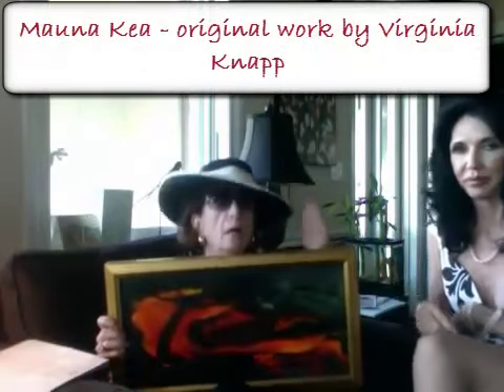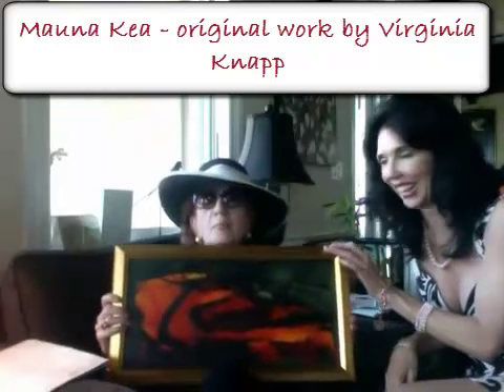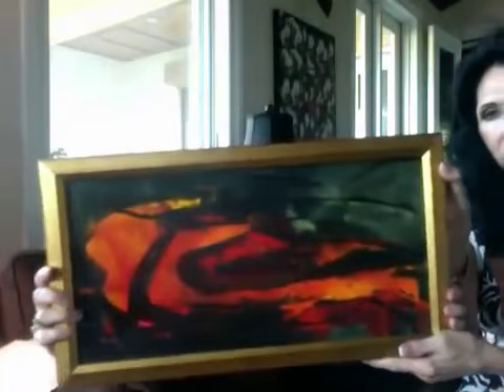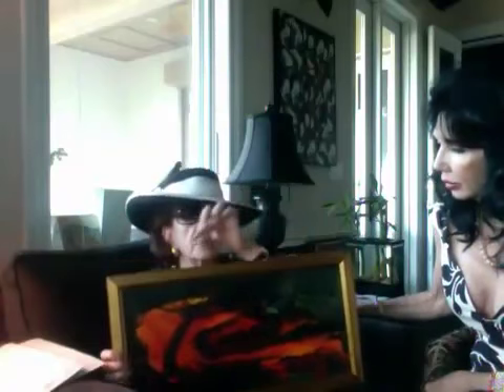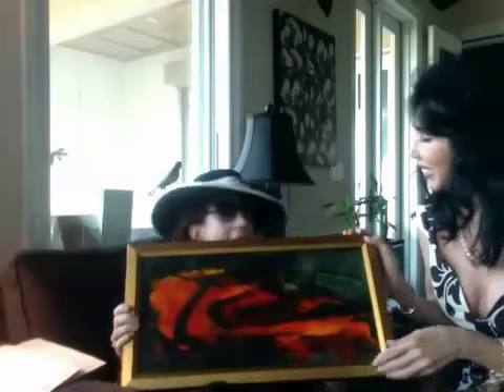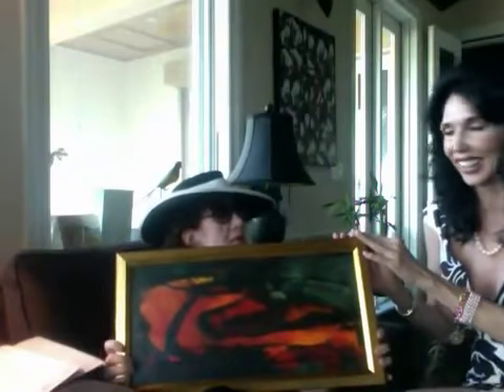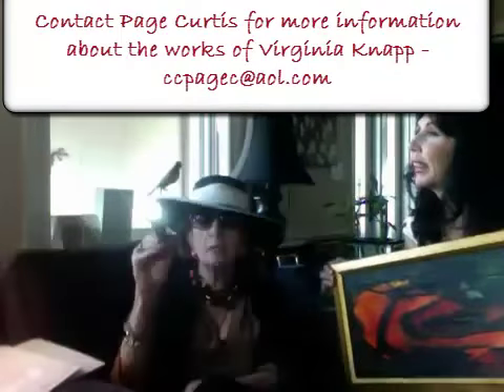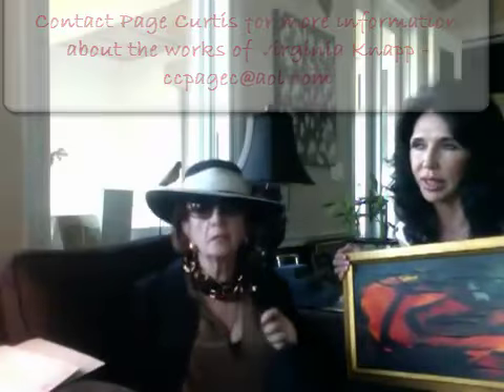Mauna Kea Painting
Contemporary artist Virginia Knapp discuss her work "Mauna Kea" to Page Curtis.  This beautiful piece was inspired by the time spent in Mauna Kea Hawaii.

Page Curtis is the interviewer and artist rep.  View more of the fabulous Miss Virginia Knapp at her